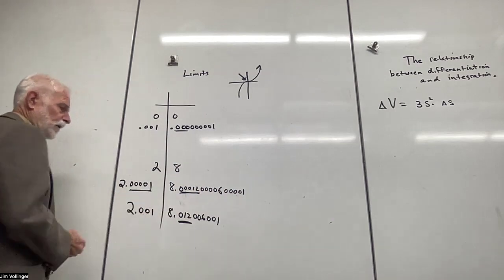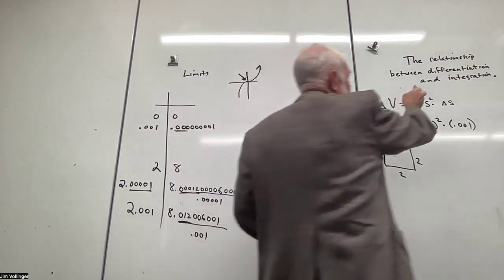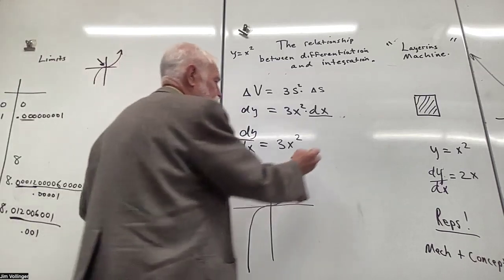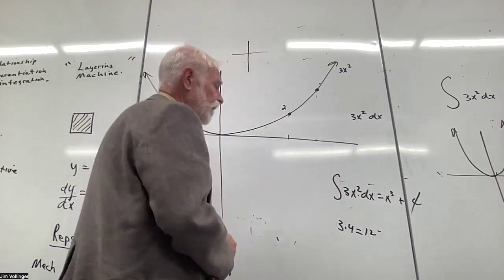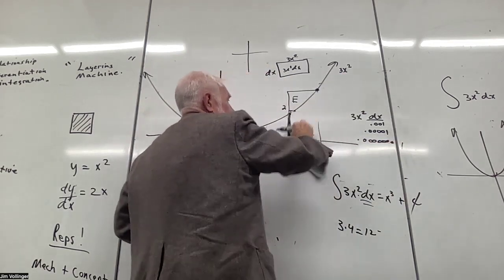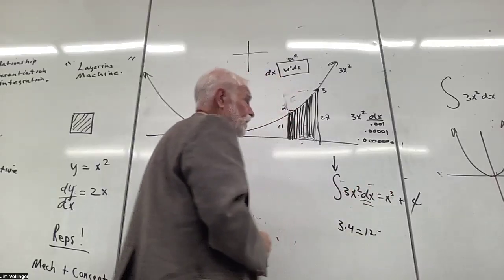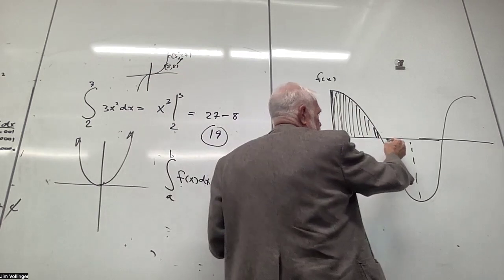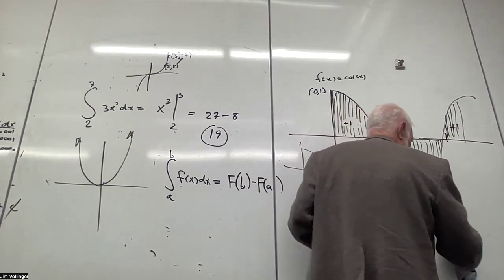geometry to algebra to calculus in 20 minutes part 2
There were just a few more things that I wanted to mention when I ran out of board space.
Mistake: I should have labeled the cos(pi/2)=0 toward the end of the video.